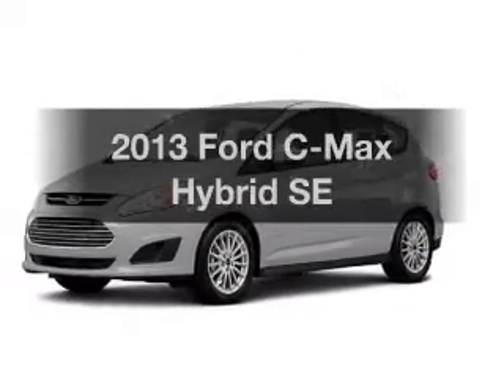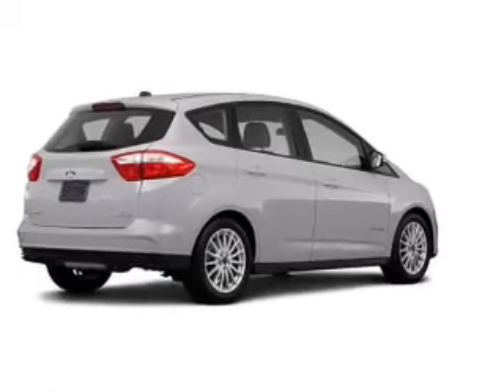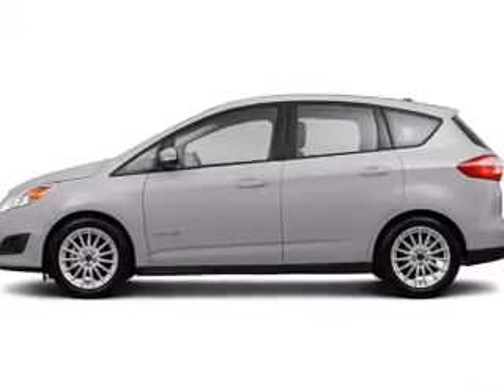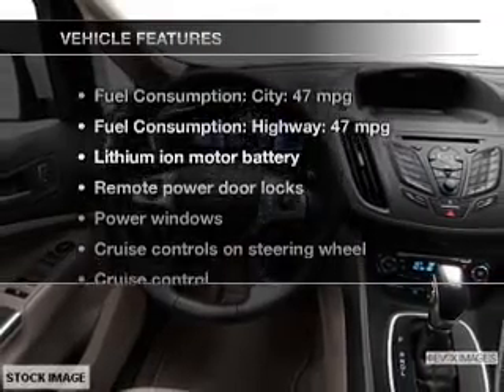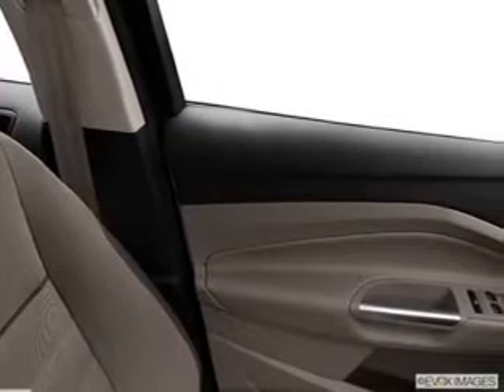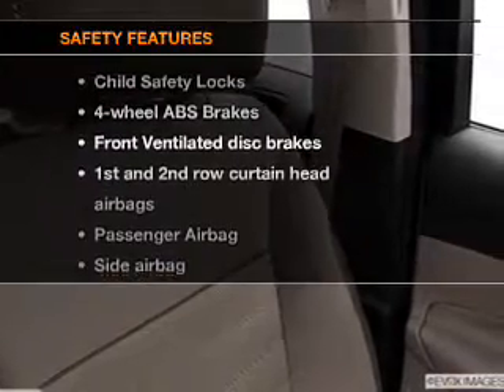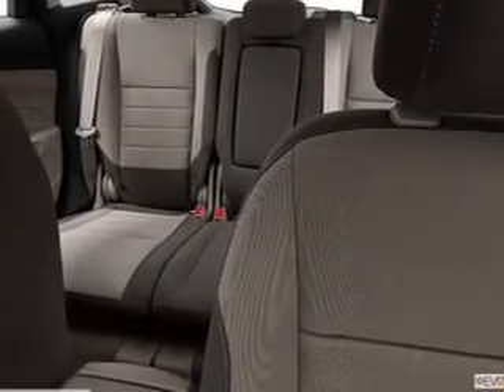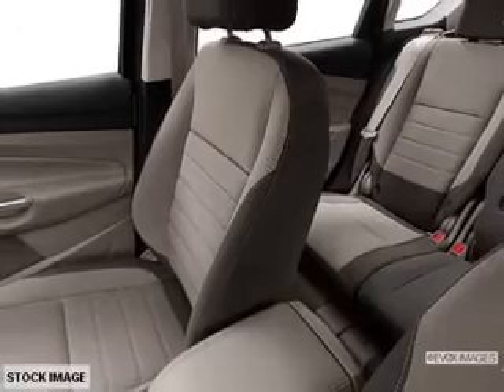2013 Ford C-Max Hybrid - Hackensack NJ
Year: 2013
Make: Ford
Model: C-Max Hybrid
Trim: SE
Engine: 2.0 liter inline 4 cylinder 16 valve
Transmission: Automatic CVT
Color: Silver
Mileage: 0
Address:
520 River Street